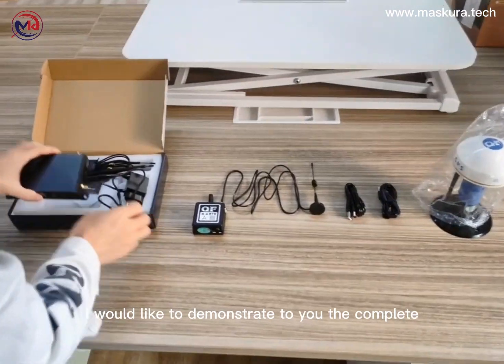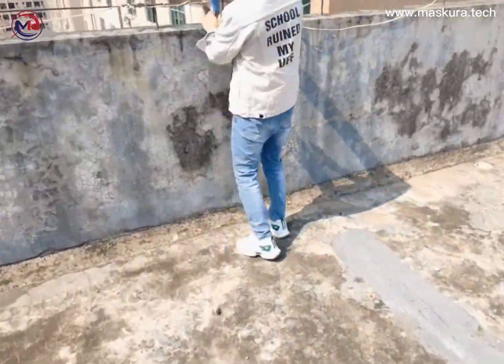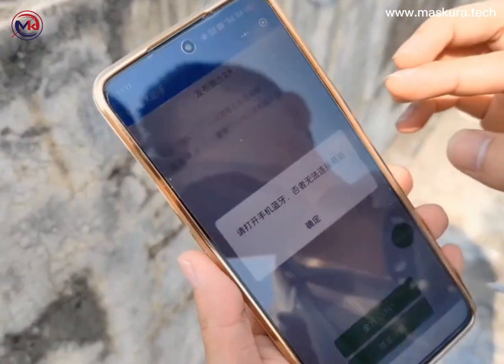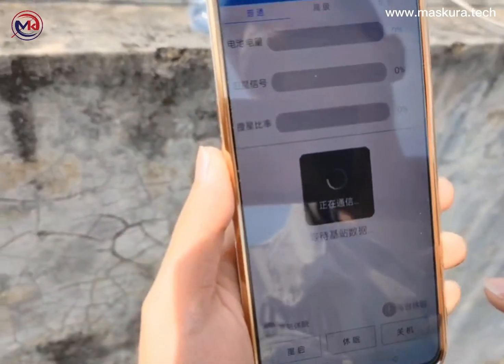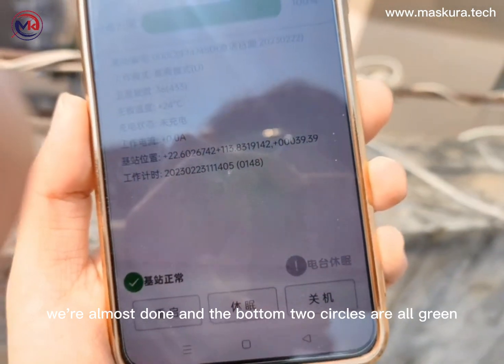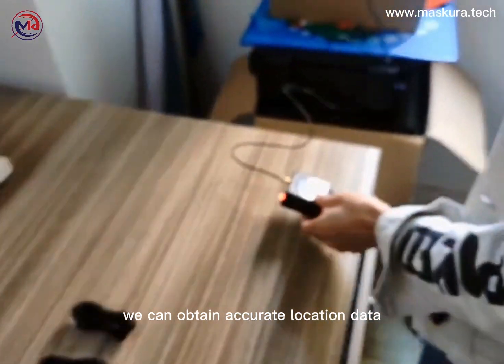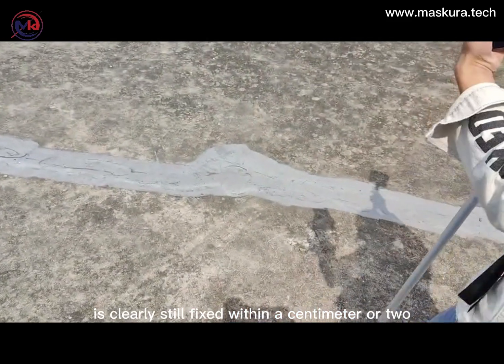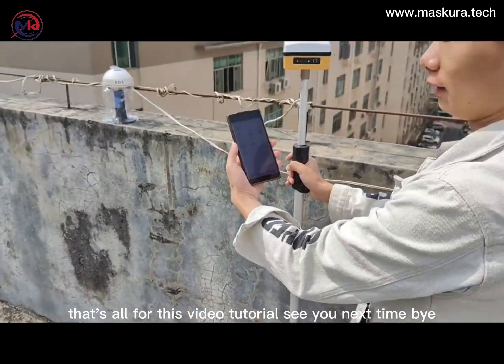Installation and Usage Of Maskura New Mesh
1. Maskura new mesh RTK can be used with other brands RTK
2. This redesigned base can be utilized with devices that support the NTRIP feature.
3. This new base has the ability to build a 20 KM long CORS network.
Hence, you can also utilize the autopilot and the rover.
4.  This base can be used with any other brand, and even with different brands of autopilot and land leveler.